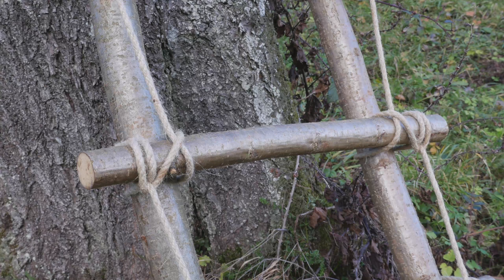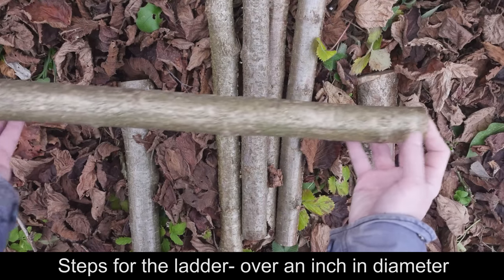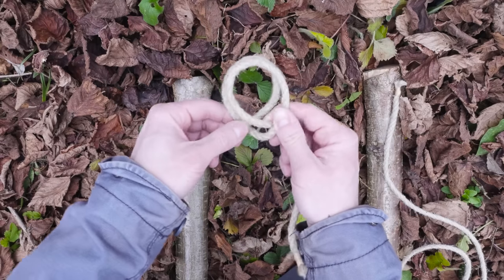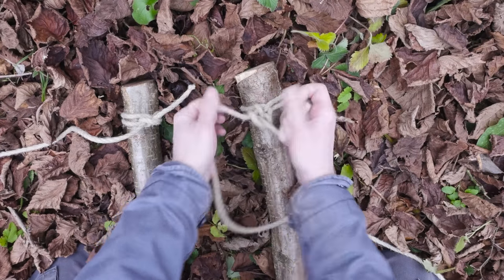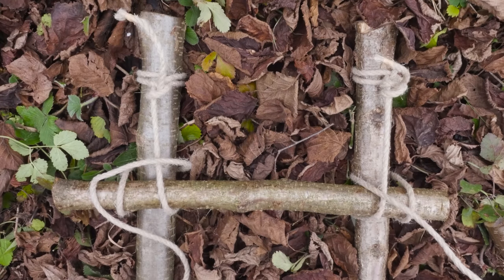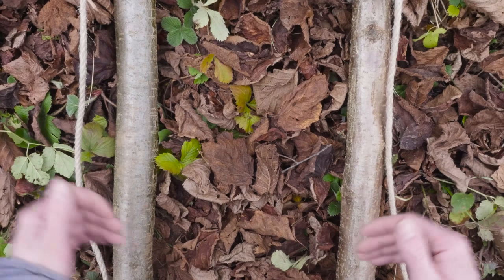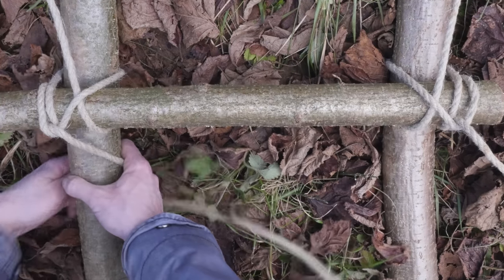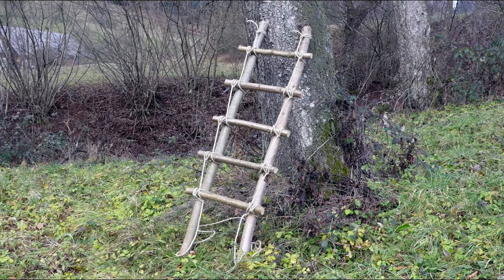Ladder lashing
In this video I show you how to make a ladder using some rope and pieces of wood. We are going to use a ladder lashing, which is a fairly secure, easy and fast way of constructing a ladder.
All we are using is basic techniques such as the clove hitch and regular hitches. The trick to this lashing is to DO IT TIGHTLY!